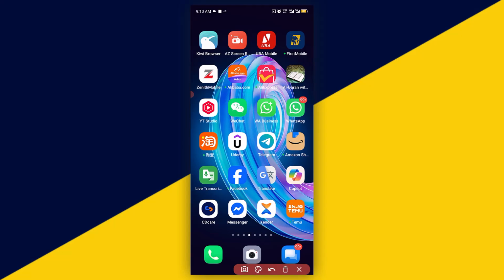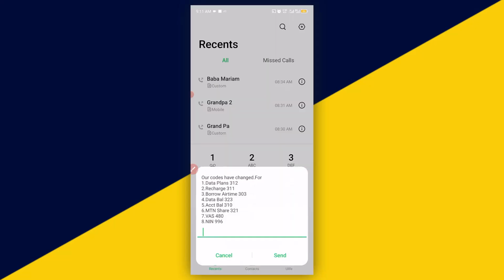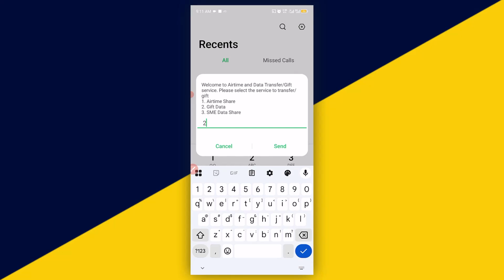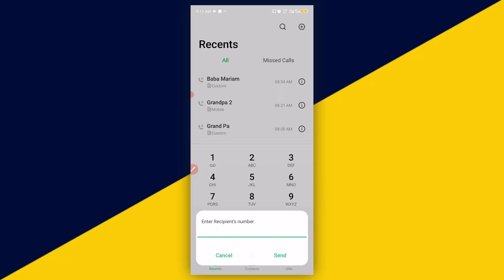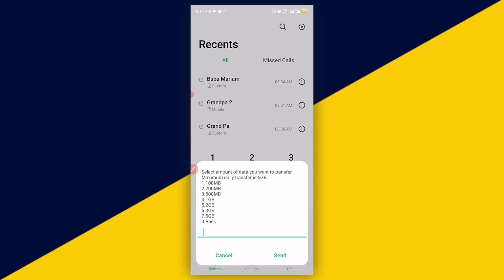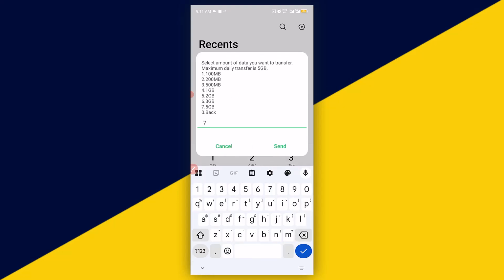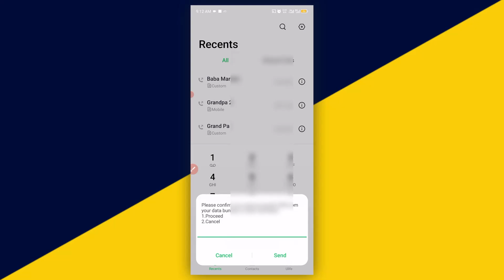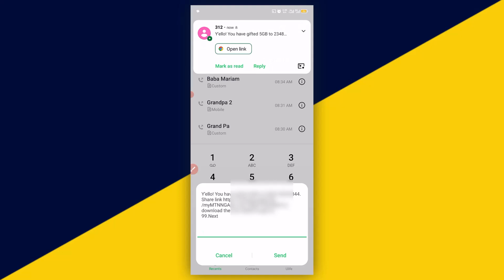How to Transfer MTN Data to Another MTN Line